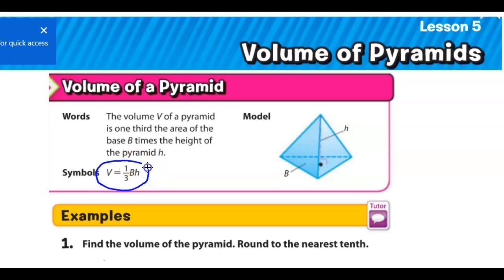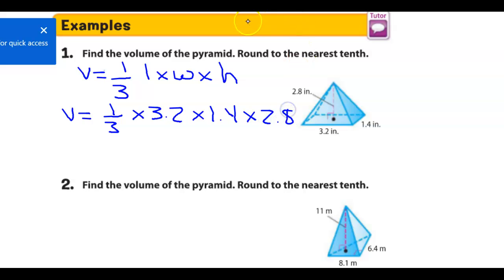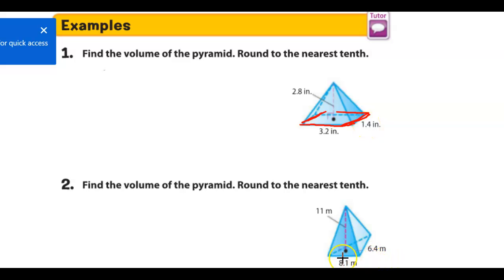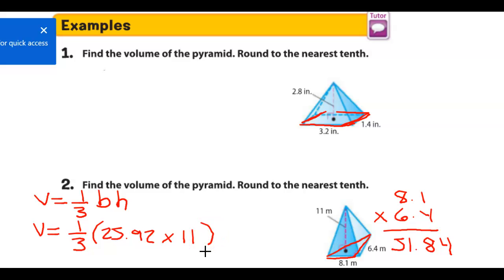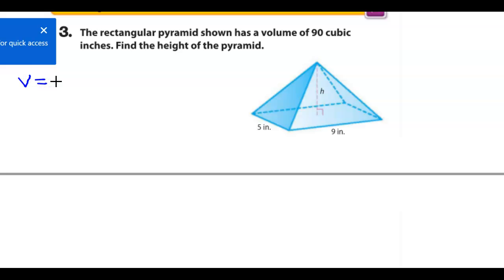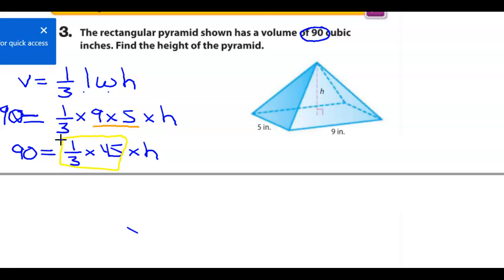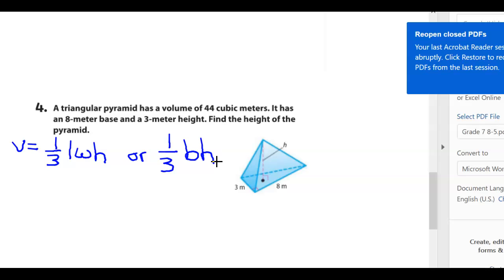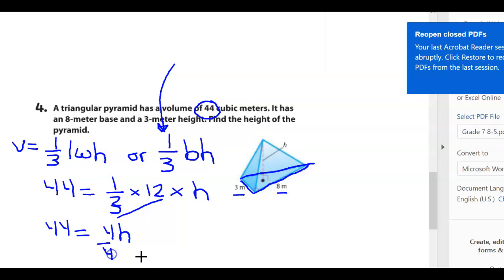Grade 7 8-5